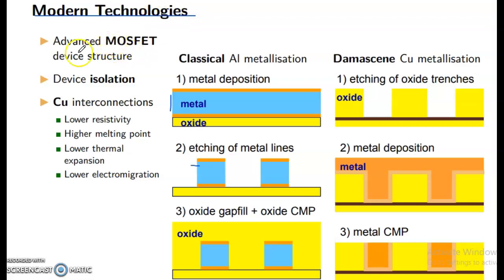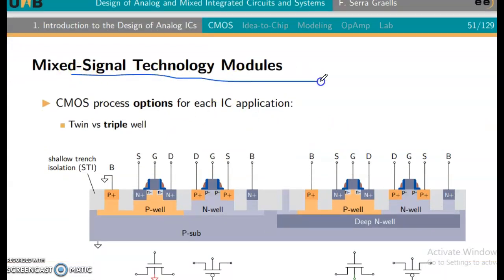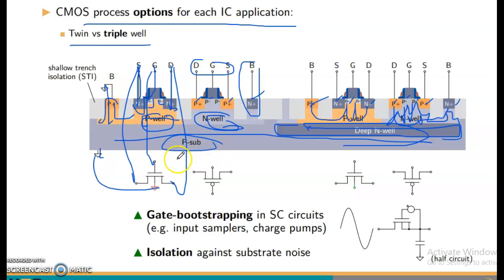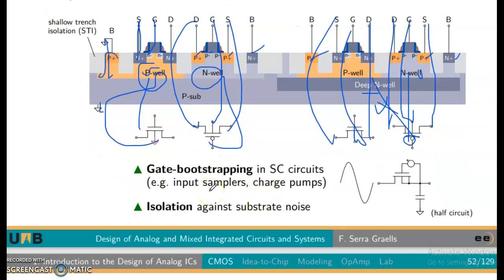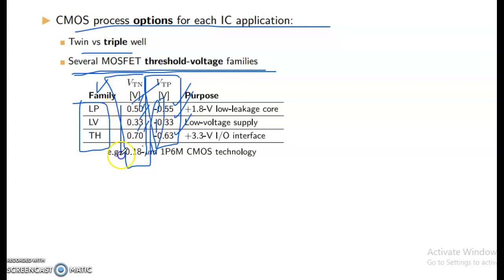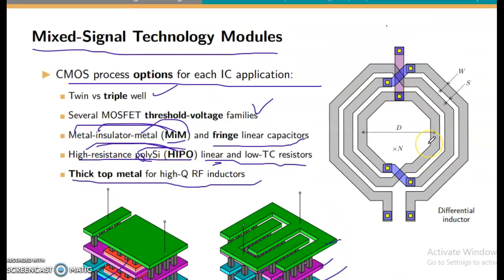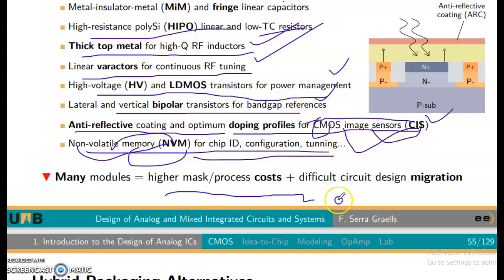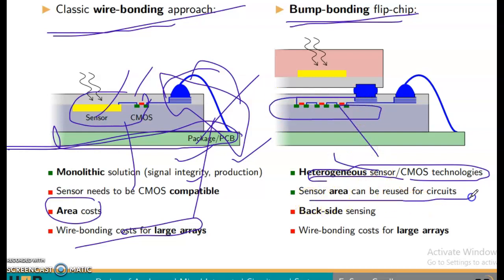Analog ICs - 6